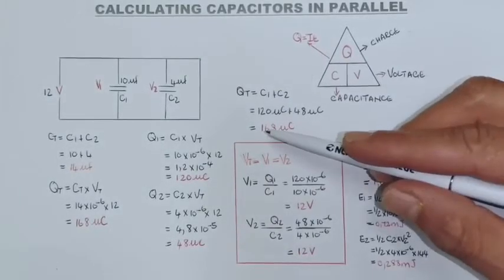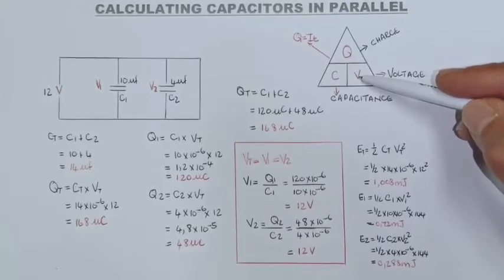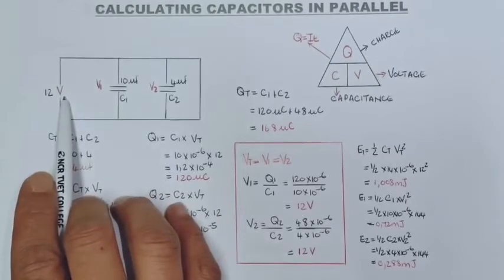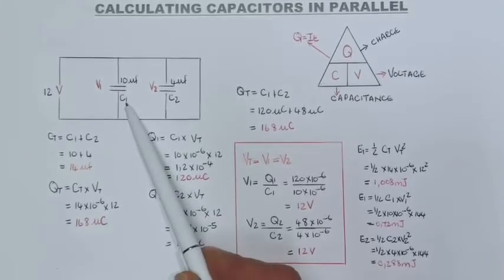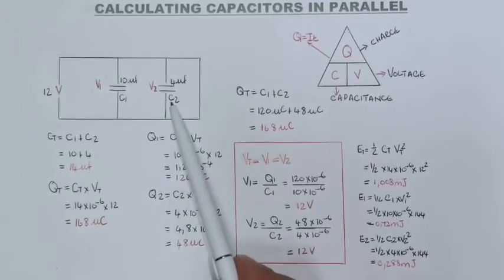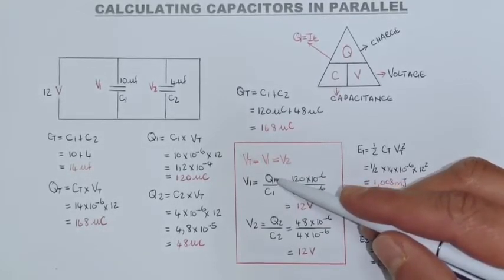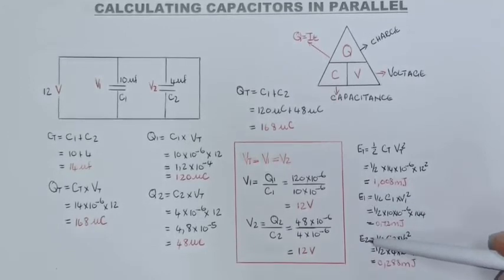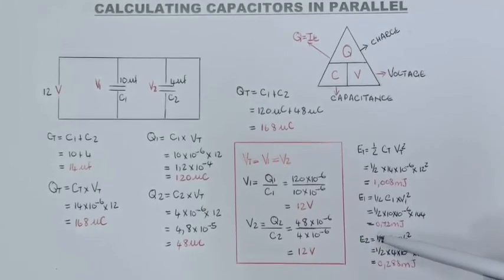how to calculate capacitors connected in parallel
Digital School 101
This video provides a detailed explanation on how to calculate capacitors connected in parallel. We will have a look at how to solve and how to do problem solving on capacitors connected in parallel. How to calculate charge, voltage, energy and total capacitance in a capacitor parallel circuit.